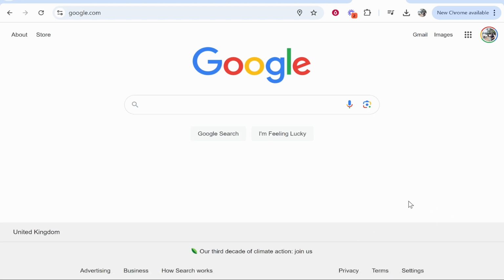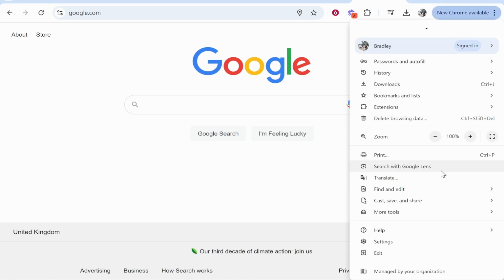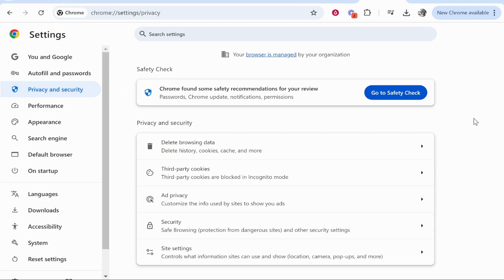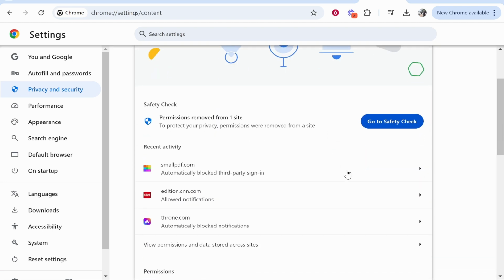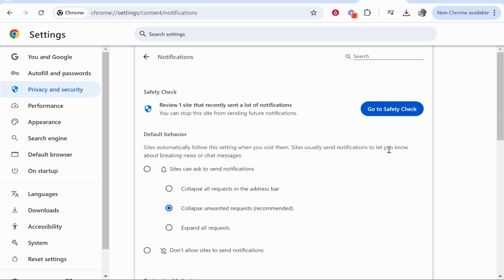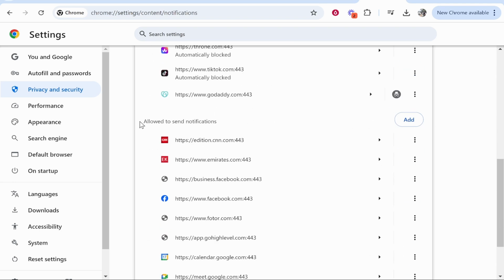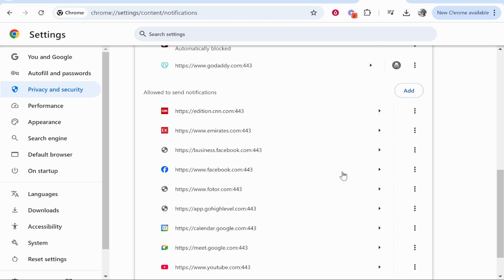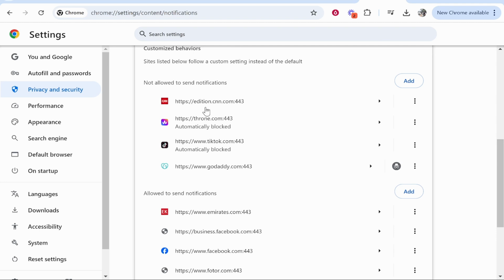How To Stop Google Chrome Notifications (Step By Step)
In this video, I show you how to stop Google Chrome notifications. Did this video help? Thanks!